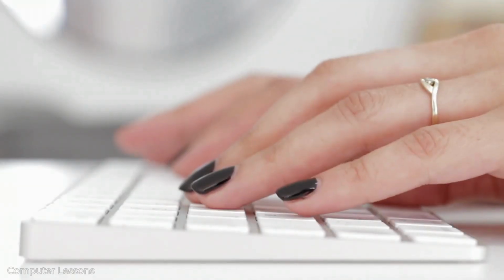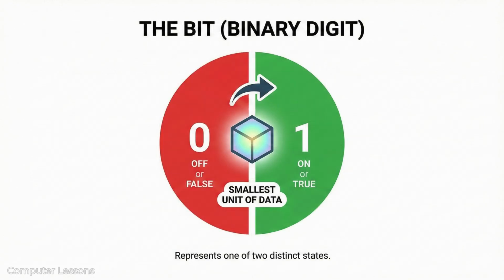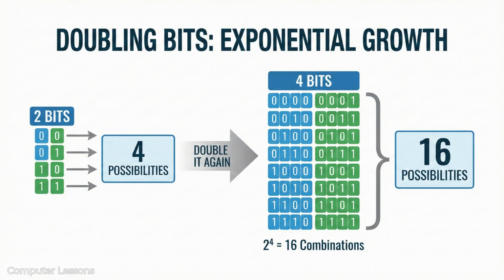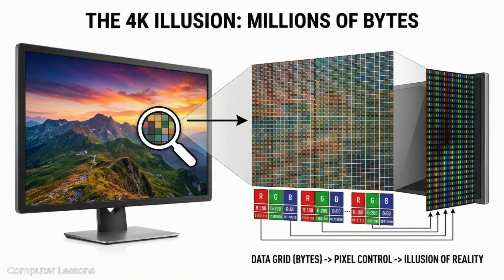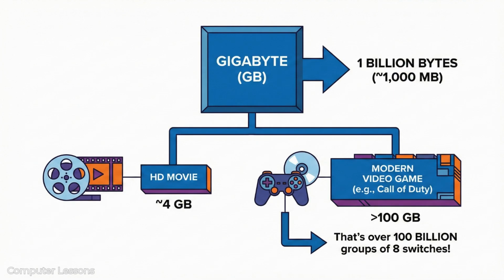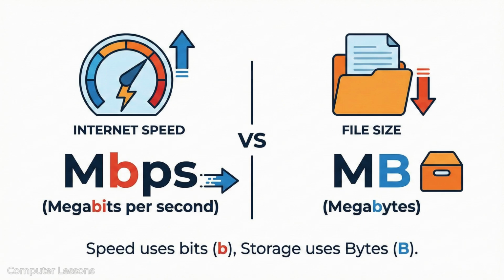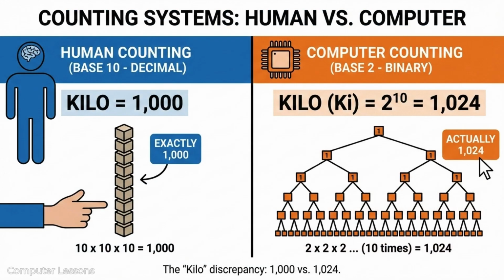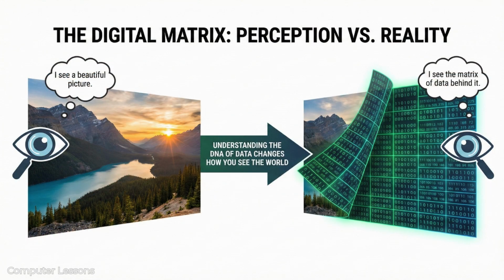Bits & Bytes: DNA of Data #3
In this episode of Computer Lessons, we decode the invisible alphabet of the digital world: Binary.
We explain the fundamental difference between a Bit (b) and a Byte (B), and how the ASCII table translates simple numbers into the letters and emojis we see every day.
You will finally understand why your 100 Mbps internet connection doesn't actually download 100 Megabytes per second, and solve the mystery of why your 500GB hard drive appears smaller in Windows.
We visualize the scale of data from the smallest switch to the massive oceans of Terabytes, revealing the "Matrix" behind your screen.